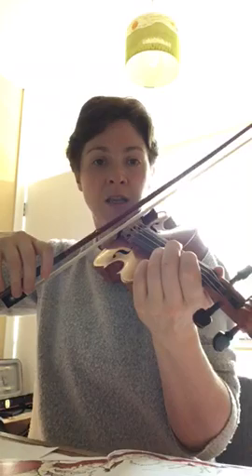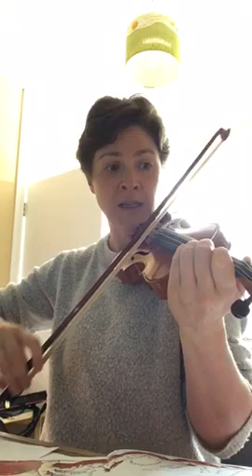On my toe - on Violin